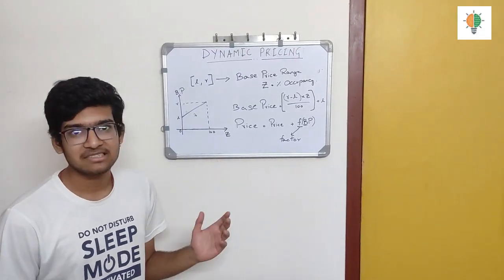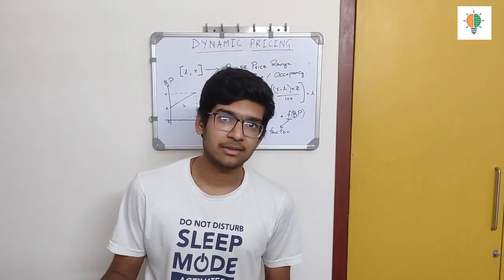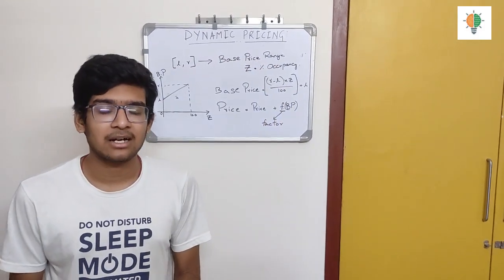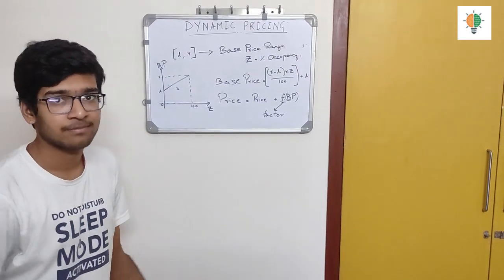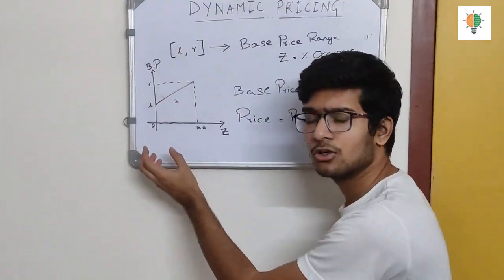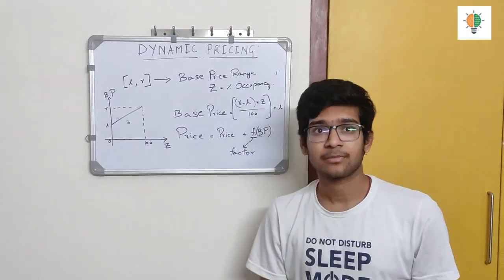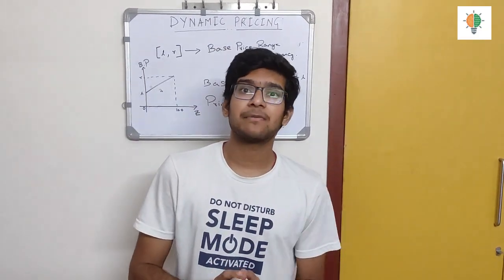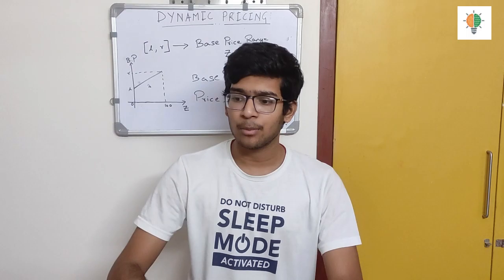SIH1515_ALGO_AVENGERS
Smart Indian Hackathon Problem number SIH1515
Explained by Josuyla Venkata Aditya IIT-BHILAI (CSE 2021)